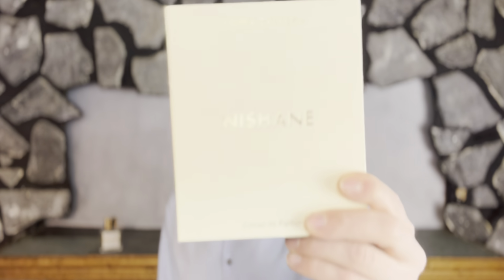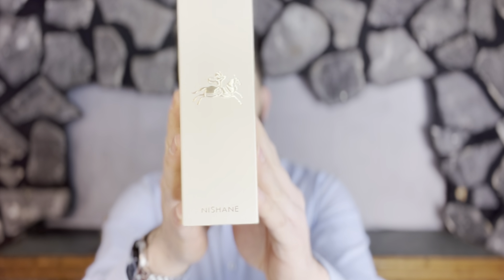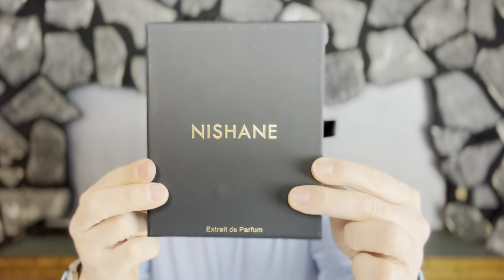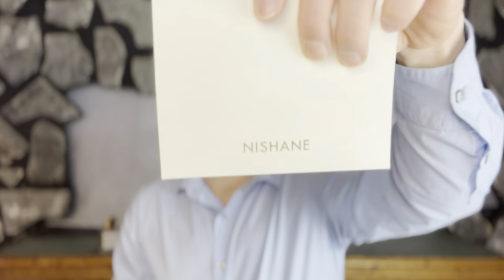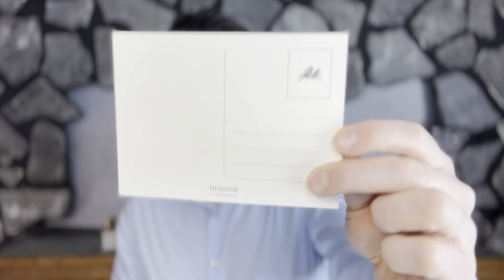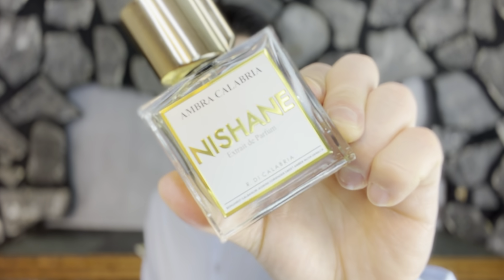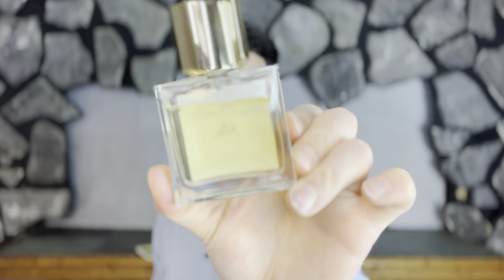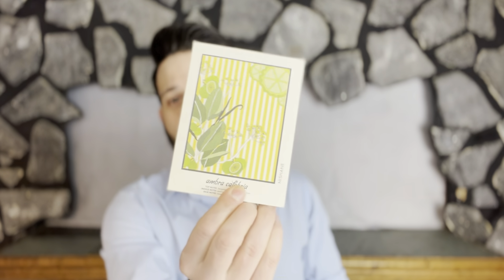Nishane - Ambra Calabria | Fragrance Review 2022 | Underrated Fragrance! Calis Groom Room